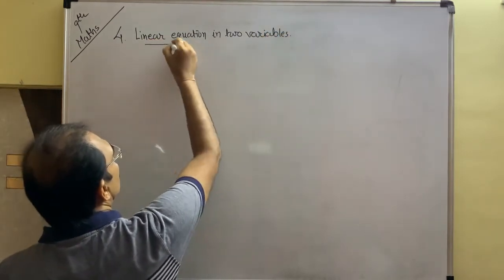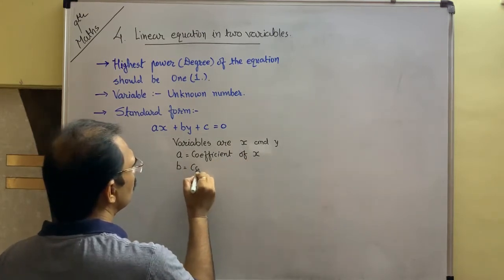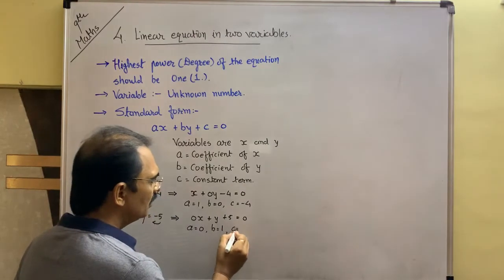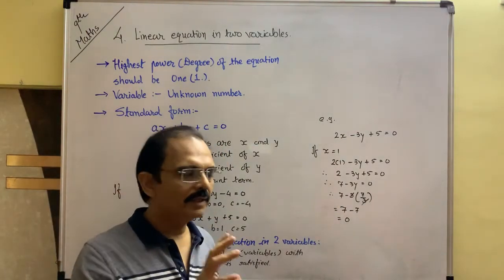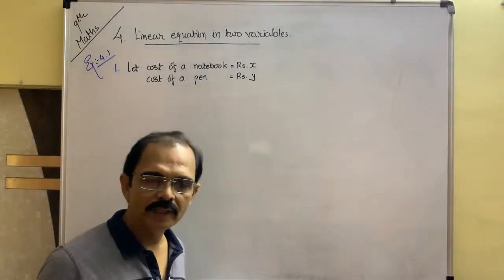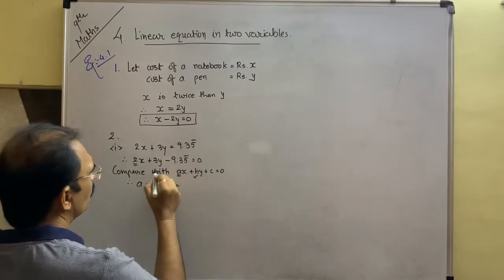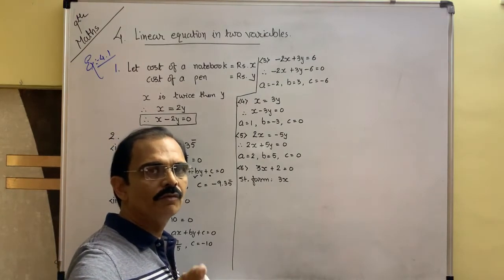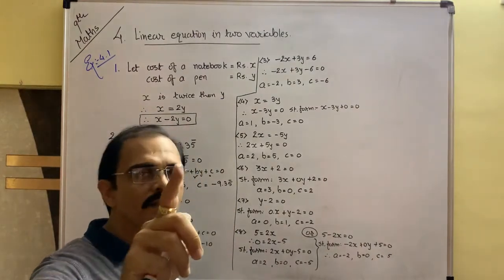std 9 Maths ch 4 Lec 1